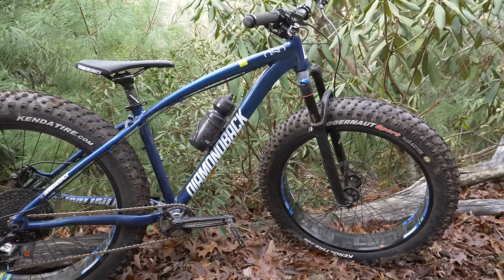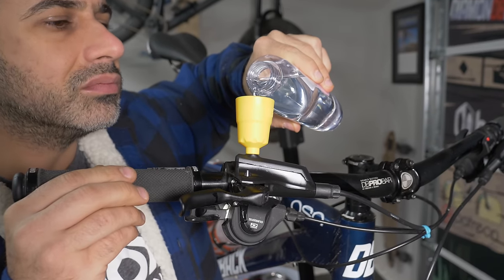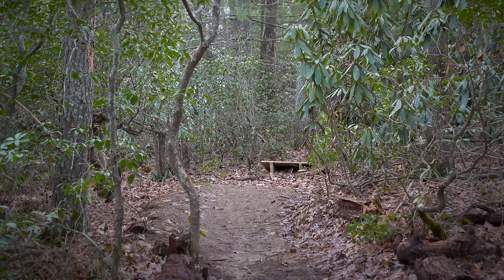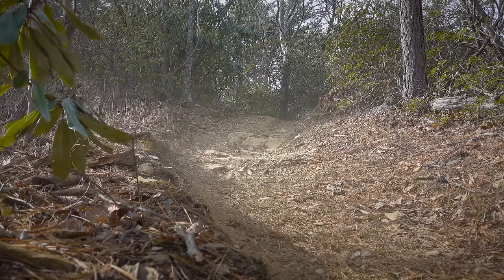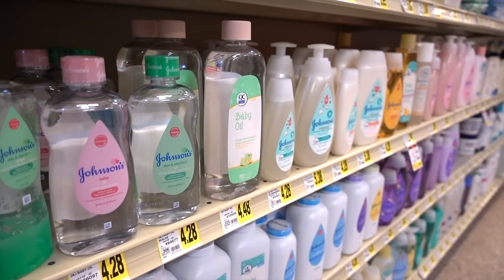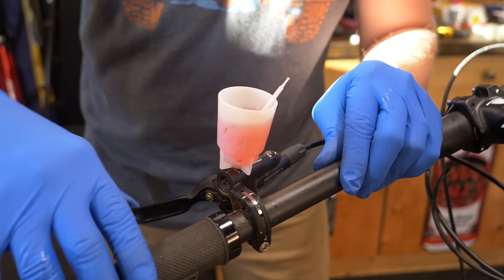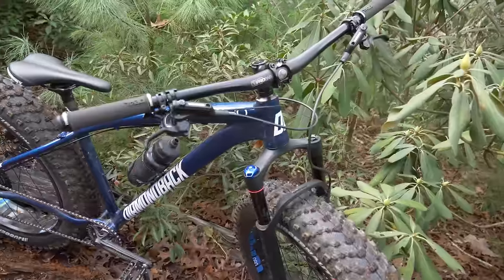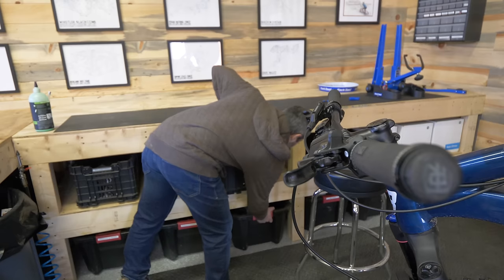I filled my mountain bike brakes with baby oil for a year and here are the results!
A little over a year ago we filled the rear hydraulic brake of my fat tire mountain bike with baby oil, instead of Shimano Brake oil. Now over a year later, we're going to tear apart the brakes and look at all the most vulnerable components under a microscope to see if they degraded or changed in any way.

This video is just for entertainment, and I can't recommend that you fill your brakes with baby oil. With that said, this will always be the baby oil fat bike and it will always have baby oil in the brakes until they fail. Maybe it's time we name this bike...